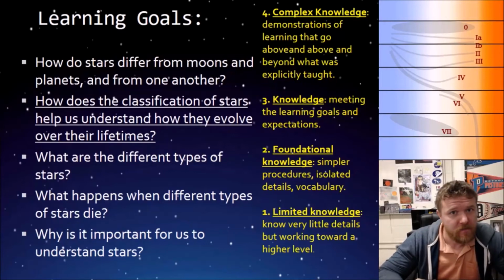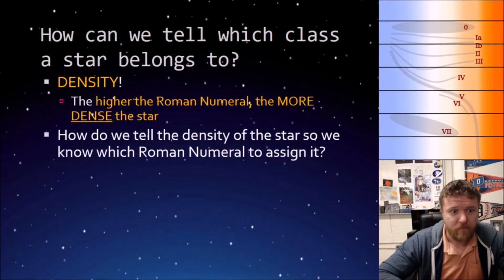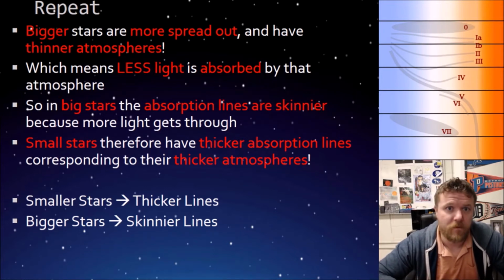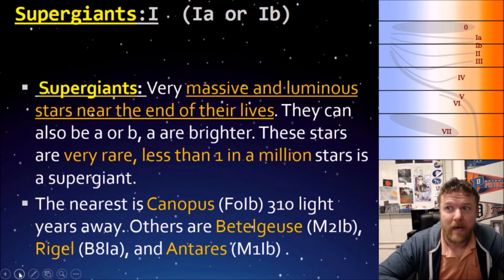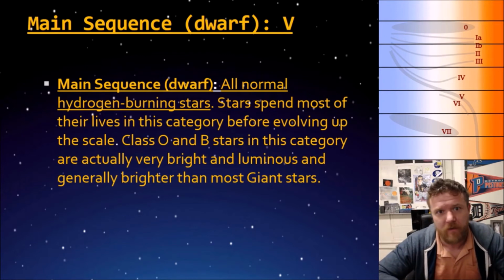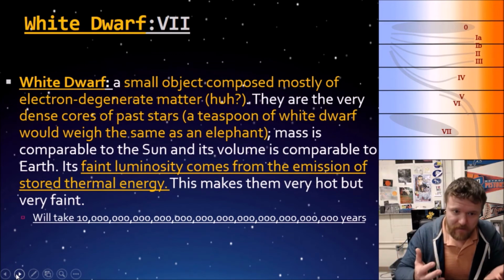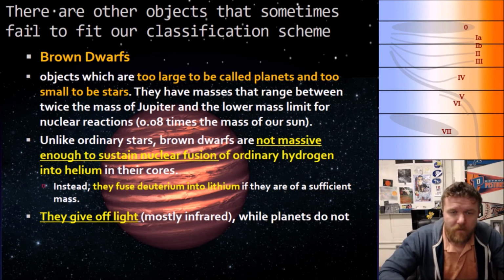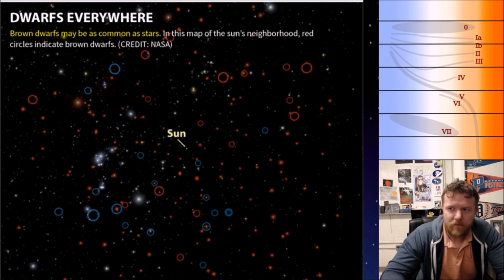26.4 Luminosity Classes